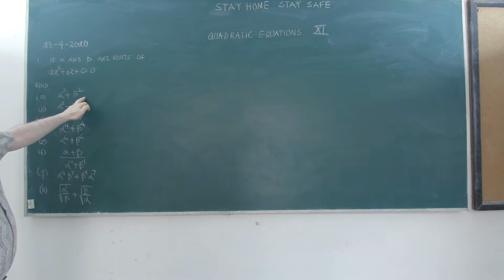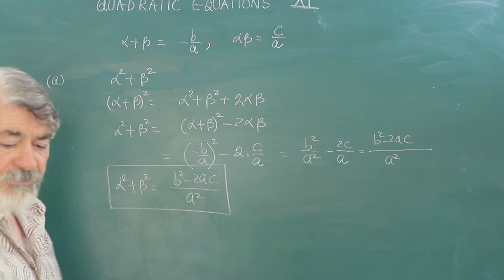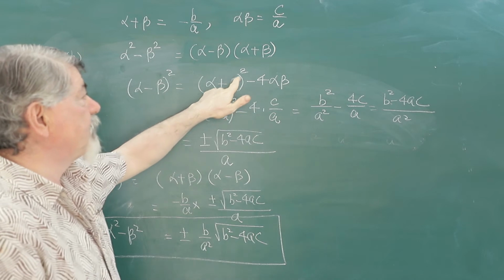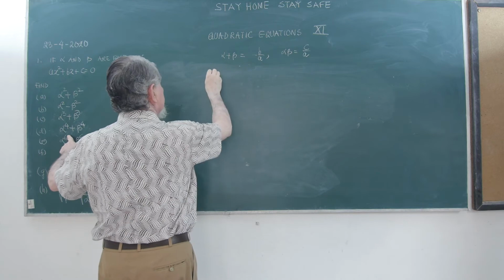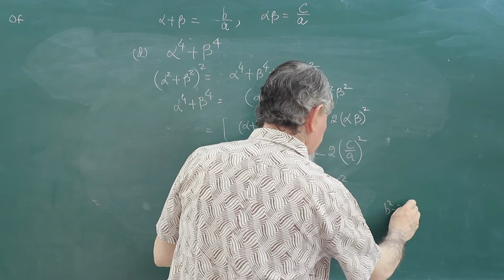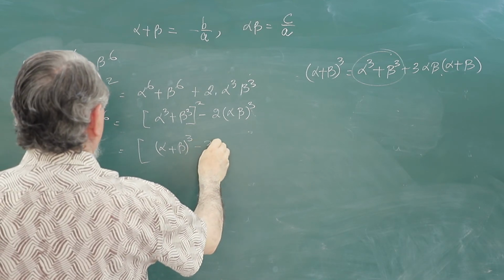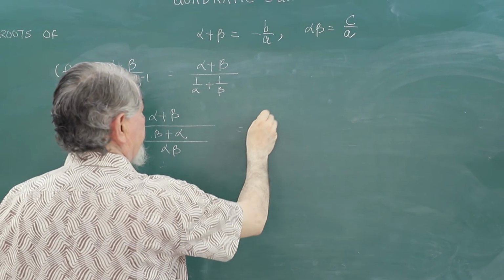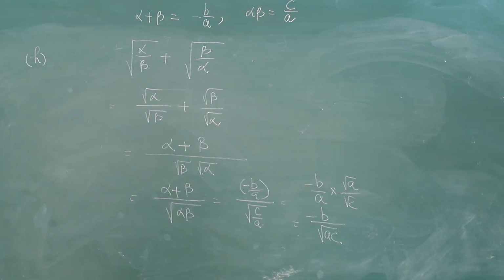Class 11 Quadratic Equations Part 7